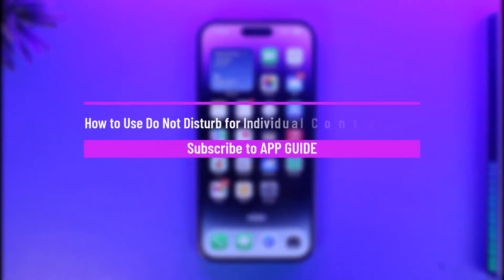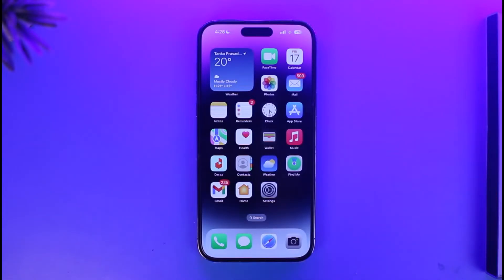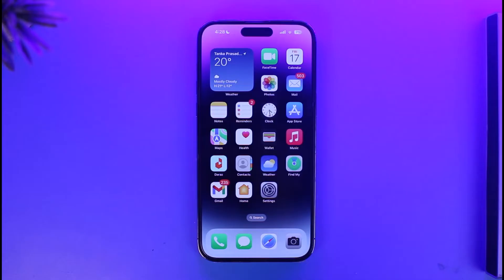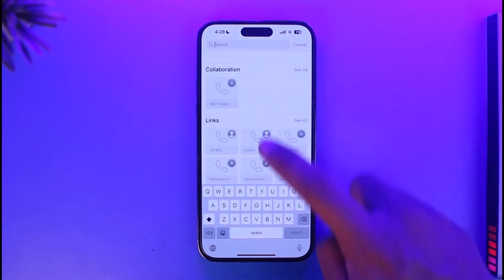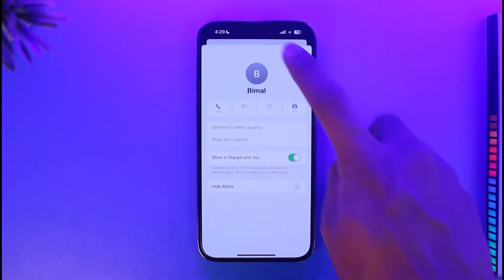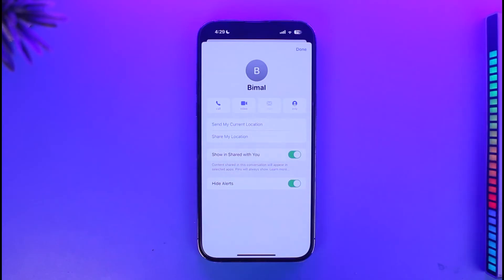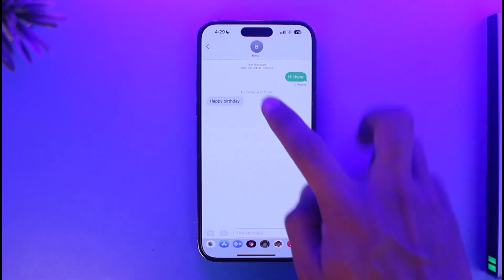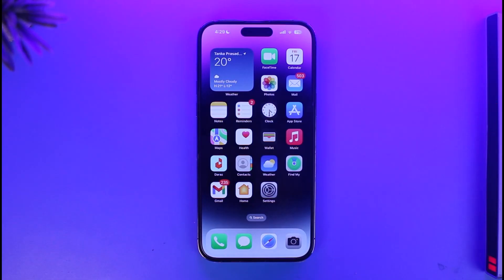How to Use Do Not Disturb for Individual Contacts on the iPhone (Updated for iOS 16)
➜ This video guides you through an easy step-by-step process to turn on the Do Not Disturb mode only for an individual contact on the iPhone. So make sure to watch this video till the end.

~ Chapters:
0:00 Introduction
0:17 General Info
0:30 Use DND for Individual Contact
1:02 Conclusion